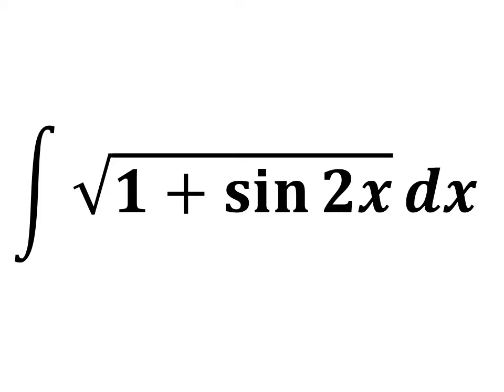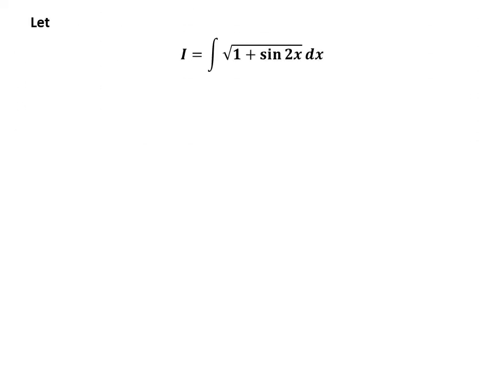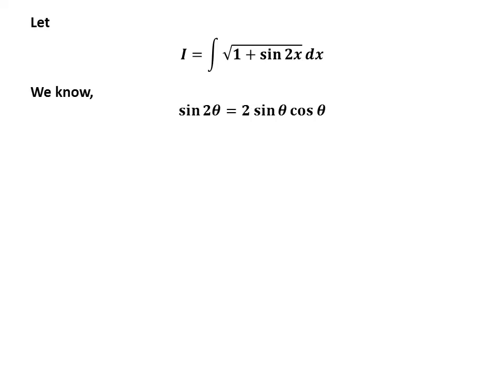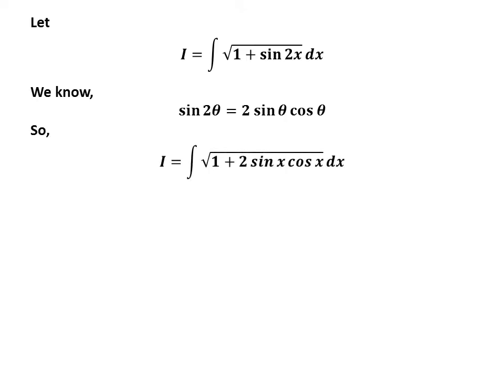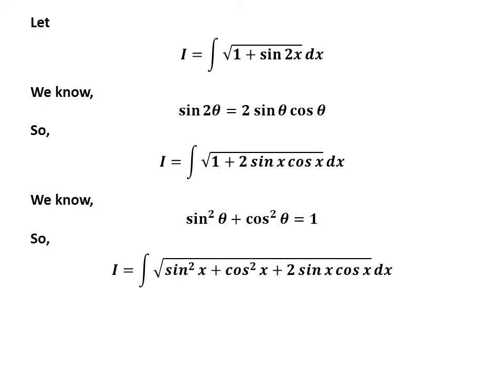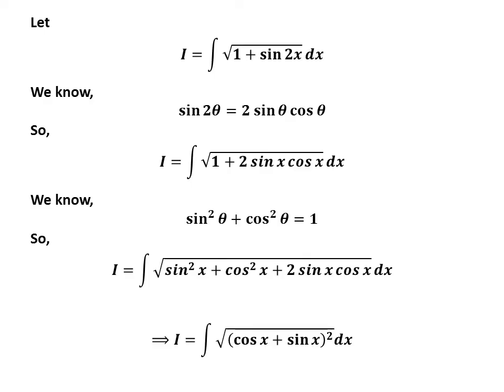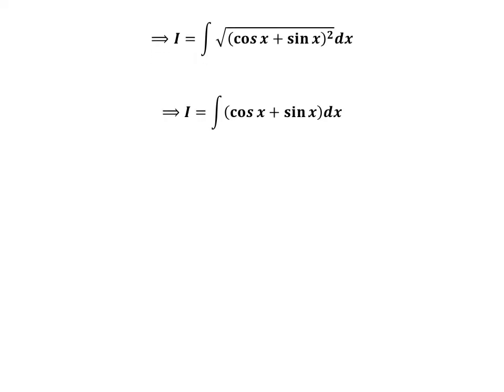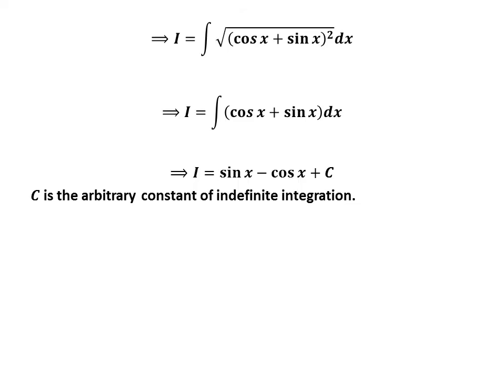Integral of sqrt(1 + sin 2x)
In this video we will solve integral of sqrt(1 + sin 2x) w.r.t x by using simple trigonometry identities. To solve this, first we will have to get rid of the square root. To do that, we have to convert 1 + sin 2x into a perfect square.

Following is the URL of the video explaining the derivation of trigonometric identity sin 2x = 2sin x cos x

Other topics for the video are:
Integral of square root of 1 + sin 2x
What is the integral of sqrt(1 + sin 2x)?
How to find integral of sqrt(1 + sin 2x)?
How to evaluate integral of sqrt(1 + sin 2x)?